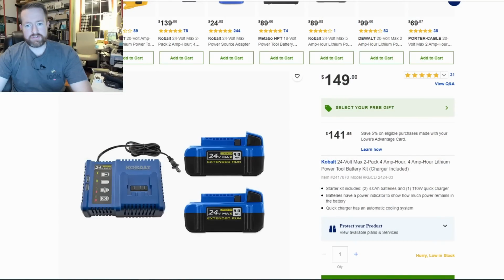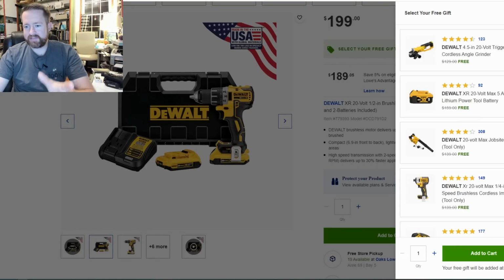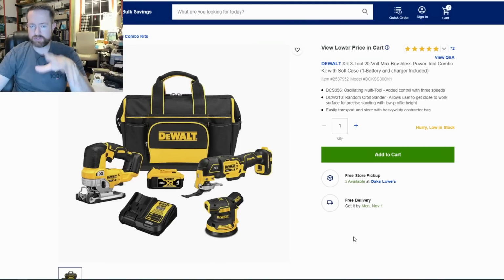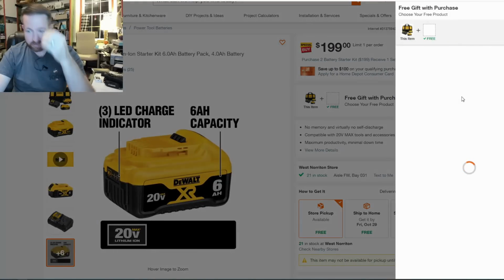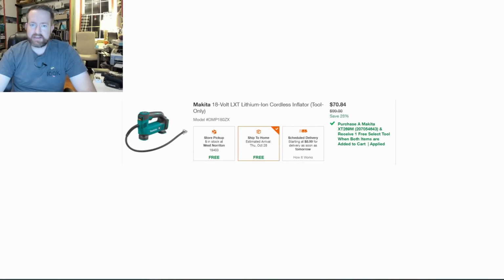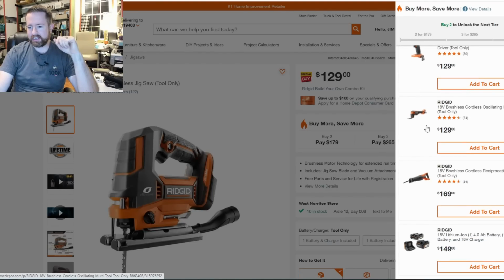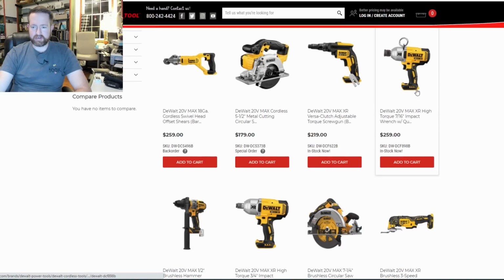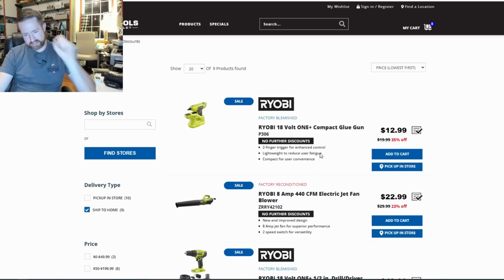🔥 ULTIMATE TOOL DEALS GUIDE October 2021! Black Friday EARLY! 🔴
The BEST Black Friday Home Depot and Lowe's deals on DeWalt, Milwaukee, Makita, Kobalt, Craftsman and more!  Free tools and BOGOs!

Shout out to: @Joethetoolguy @toolhead147 and many of my "deal mob" friends on Instagram!

**Please report broken links to me by messaging me on Instagram @PhillyFixed or using the email on my channel's "About" tab. **

Kobalt BOGO $149 starter kit:

Kobalt 4-Tool BOGO $199 Kit:

DeWalt Power Detect BOGO:

DeWalt Xtreme 12V BOGO - EXPIRES NOV 3rd!

Craftsman Brushed/Brushless BOGO:

DCD791 XR Drill BOGO:

Price Breakdowns:
Leaf Blower 2724-20: $91.39
Surge Impact 2760-20: $91.39
Fuel Hackzall 2719-20: $88.38
Fuel Jigsaw 2737-20: $88.38
Fuel Router: 2723-20: $88.38
Drywall Screw Gun 2866-20: $85.20
Rover Light 2366-20: $85.20
Bluetooth Speaker 2891-20: $94.24
Brushed Multi-Tool 2626-20: $74.47
Brushed Sander 2648-20: $78.27
Milwaukee M12 Combo $97.

Price Breakdowns:
Blower: $85.20
Task Light DCL077B: $66.11
Flexvolt Adv Grinder DCG416B: $99.50
Flexvolt Adv Circ Saw DCS573B: $99.50
Flexvolt Adv Recip Saw DCS386B: $99.50
Compact Trim Router DCW600B: $99.50
¼ Sheet Sander DCW200B: $78.27
Jigsaw DCS334B: $99.50
Random Orbit Sander DCW210B: $81.84
Atomic Oscillating Multi-Tool DCS354B: $81.84
Flexvolt 6aH Battery DCB606: $88.38

Or, on Amazon

NOTE THIS LOWE’S DEAL ON JIGSAW, ORBIT SANDER, MULTI TOOL:

Price Breakdowns:
Select Drywall Gun for cheapest price on  base combo: $148.33
Blower XBU03z: $84.98
Sick Vac (White) XLC02ZW: Not working???
Stick Vac (Black): $65.57
Hammer Drill XPH12z: $84.98
Impact Driver XDT13z: $80.52
Slide Switch Grinder XAG04z: $89.20
X-Lock Slide Switch Grinder XAG25z: $97.04
Drywall Screw Gun XSF03z: $100.67
Random Orbit Sander XOB01z: $80.52
Inflator DMP180ZX: $70.84
Brushed Jigsaw XVJ03z: $97.04
Brushed Recip Saw #1 BJR182z: $80.52
Brushed Recip Saw #2 XRJ04z: $80.52
Brushed Oscillating Multi-Tool XMT03z: $84.98

(Same free items as drill/impact combo above.  Lowest on base kit will be $148.33).

Same free items but prices will be higher.

(Currently sold out, but keep an eye on it!)

Philly Fixed is produced by JIM DAVIS PRODUCTIONS LLC.